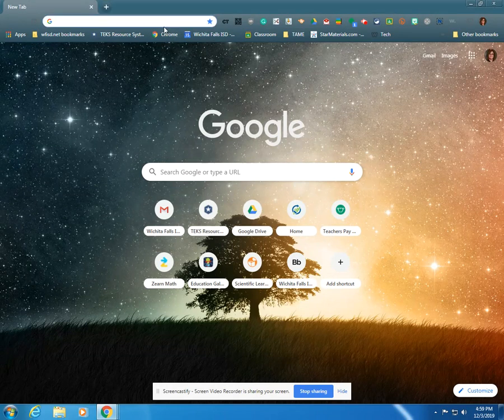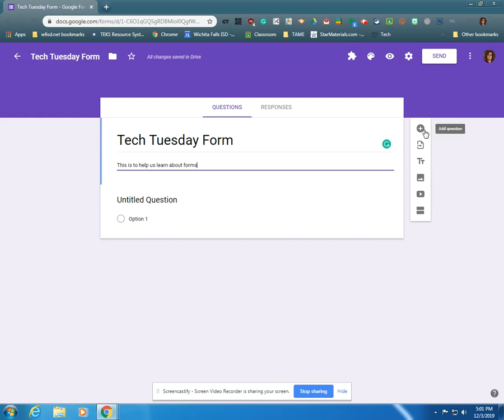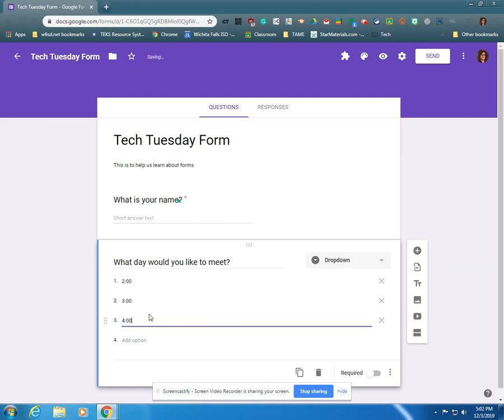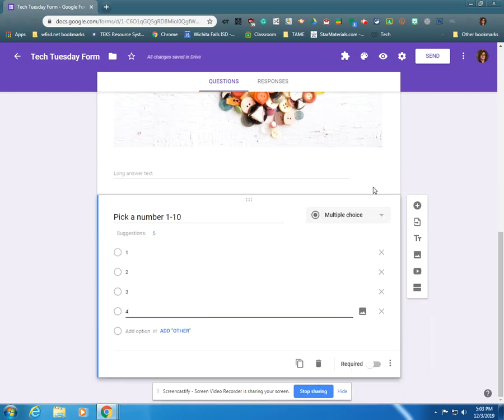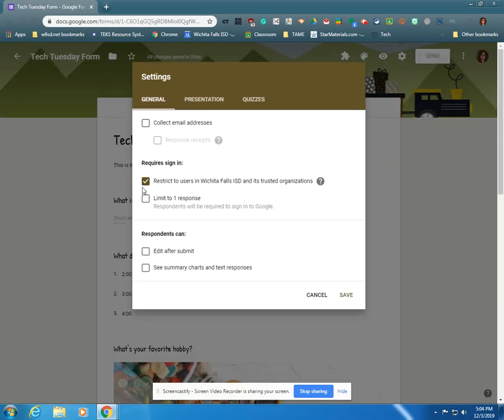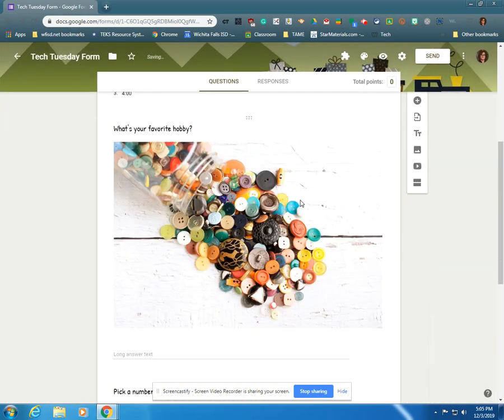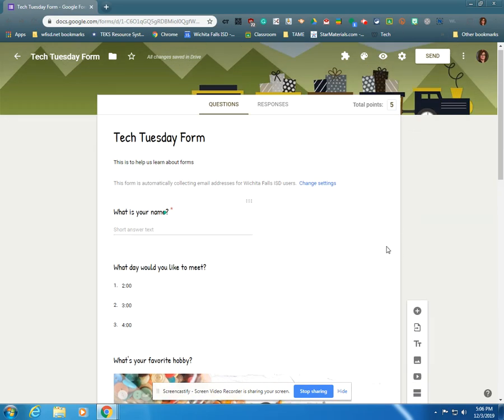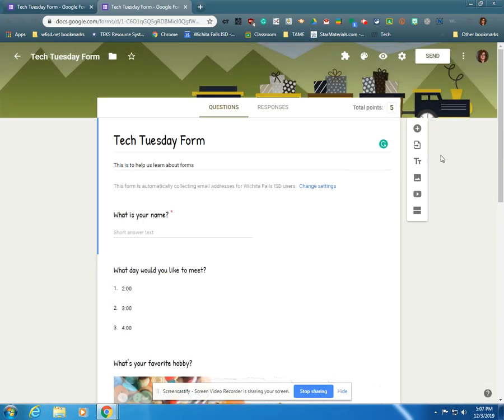How to Google Forms